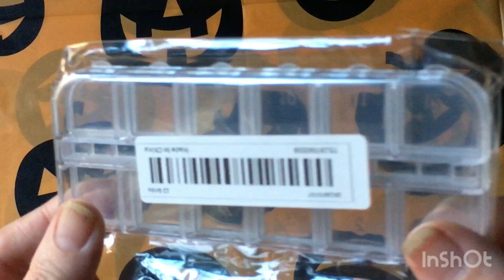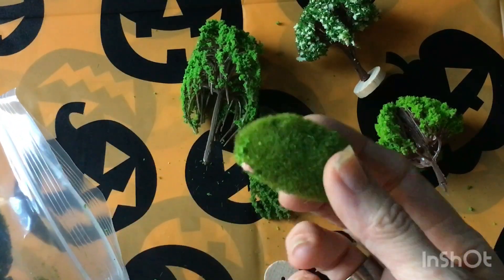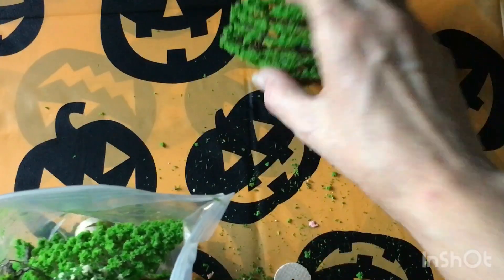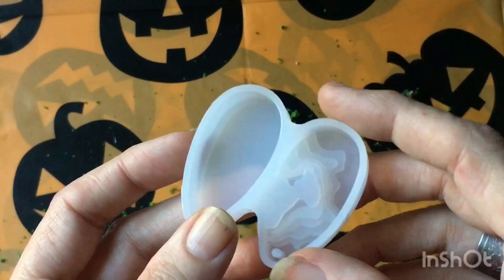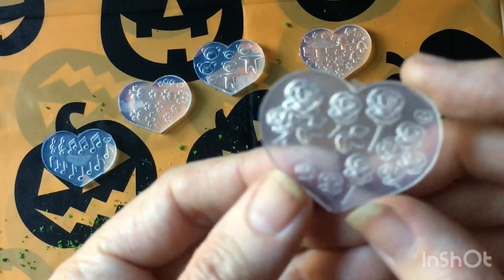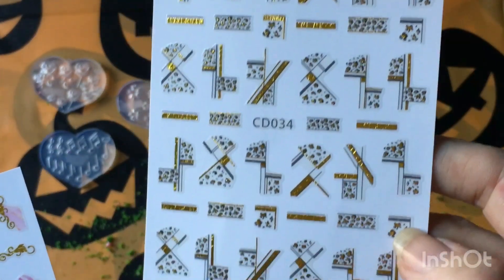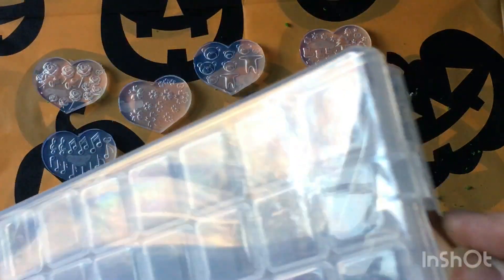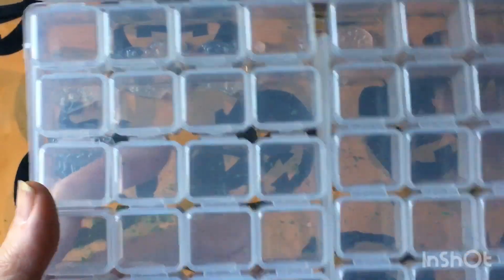temuhaul #8 @temu unbagging unboxingvideo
If you wish more of these type of videos please consider a donation, it's what help me keep going thank you.

By sending me some resin or art supplies from any of my wish lists or buy me coffee.
Links are below. I can't wait to start hearing from you all, thank you in advance for your support.

Amazon Wish List:

Mailing Address: Happy Mail/Product Testing (craft related only) Send me goodies.
Shadow Craft
881 Buckley HWY
Union, Connecticut
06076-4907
U.S.A.
DON'T TELL ME YOUR SENDING, I LOVE SURPRISES.
Family Links:
Blood Stains By Connie Hunter: Author